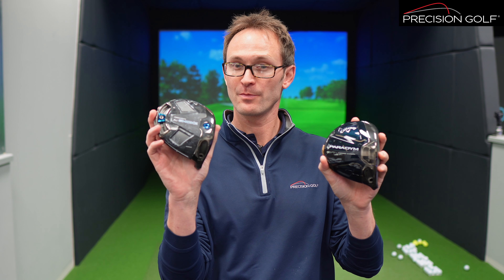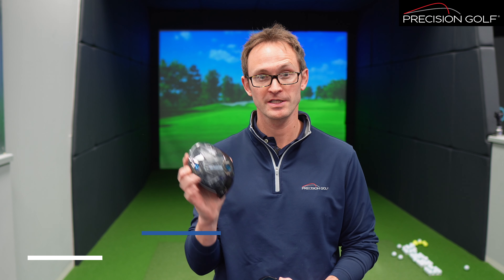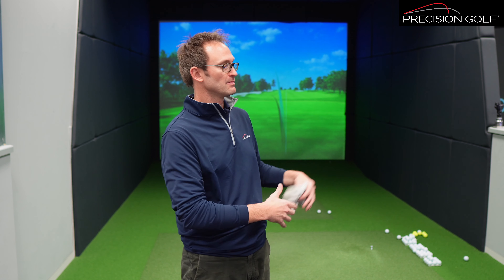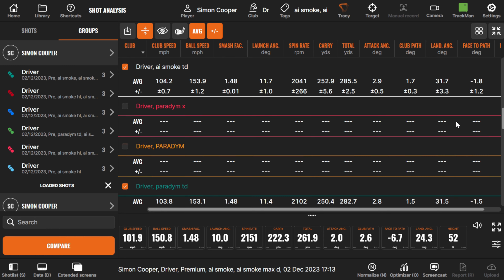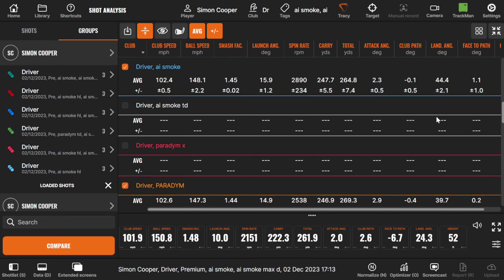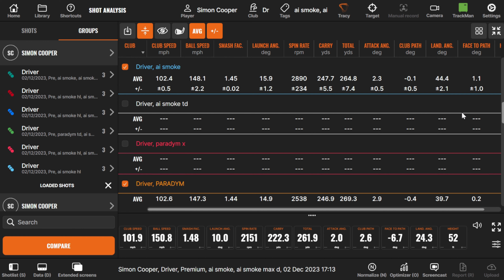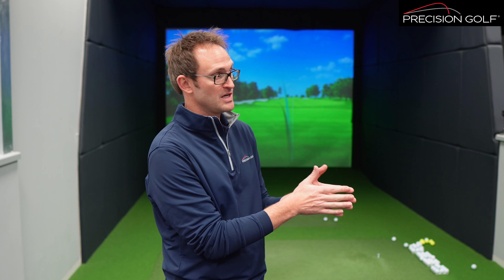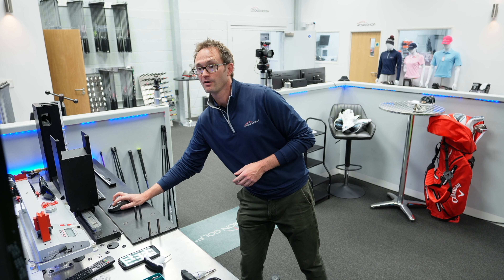Paradym vs Paradym Ai Smoke Drivers - WHATS THE DIFFERENCE?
Watch the most in-depth independent Callaway Paradym Vs Paradym Ai Smoke Driver model review you'll see this year.

TRANSFORM YOUR GAME WITH OUR TPi & HYROX WORLD CHAMPION FITNESS COACH